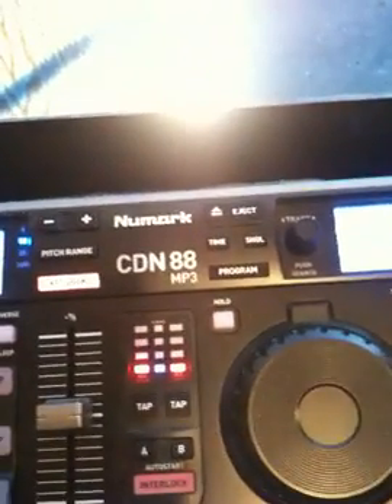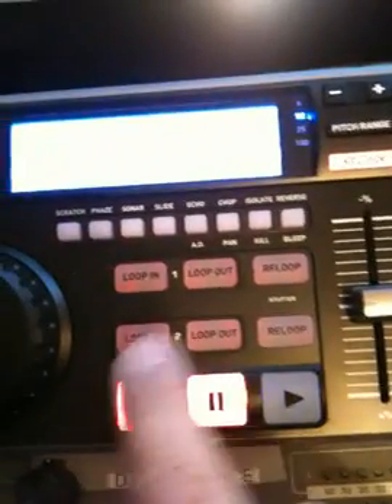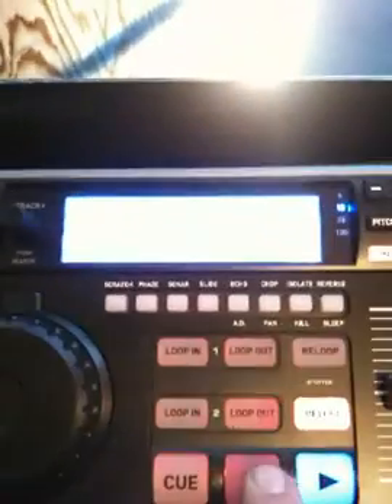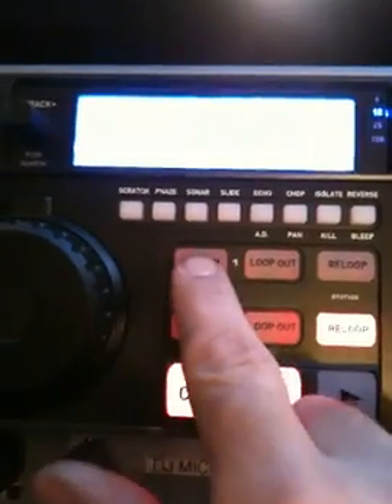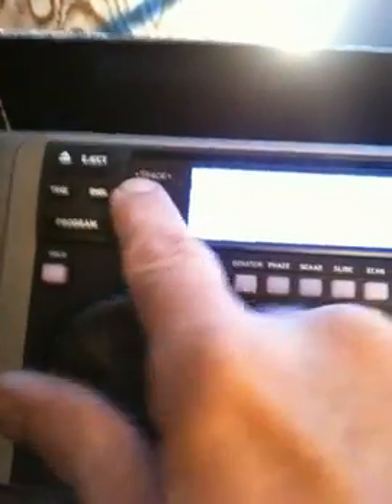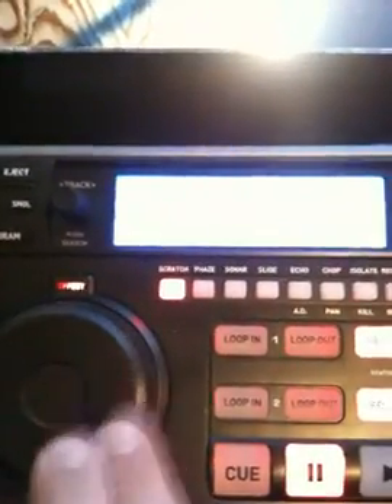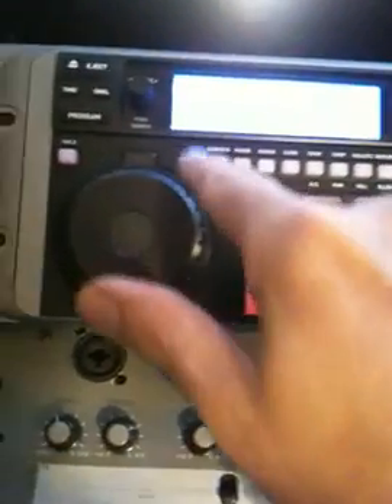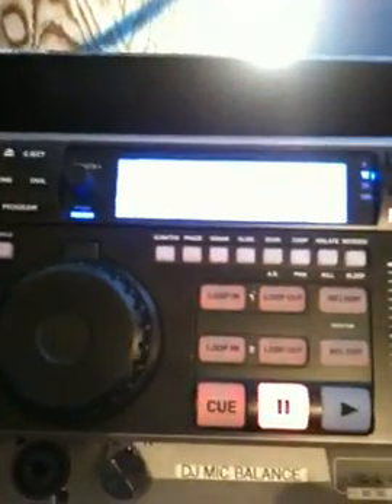Numark CDN88 MP3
This is a video to show the powerful Numark CDN88. Imagine doing everything you can do on vinyl, but in your CD player. The CDN-88 provides real time scratching with true vinyl sound and feel. Capabilities such as +/-100% pitch change and Key Lock (a.k.a. master tempo), reverse play, dual loops, Anti-shockTM, and sound processing give you the technology to be as creative as you want. A built in BeatkeeperTM with InterlockTM function can align all cue points, make perfect loops, and, if you choose, automatically lock both players together on the beat.
Watch the video for more about the Numark CDN88.